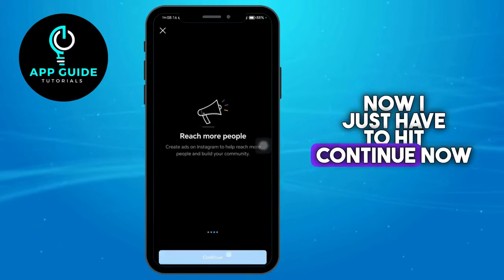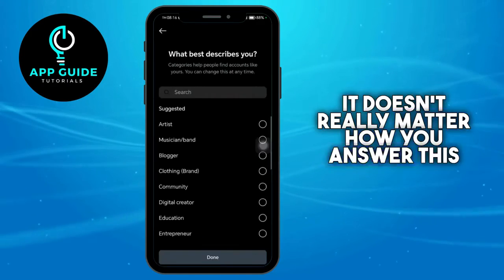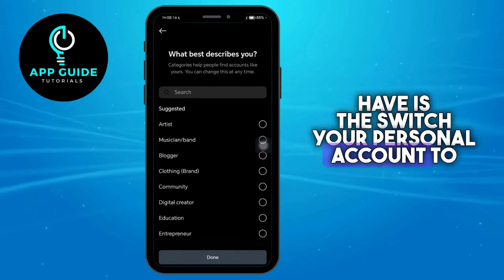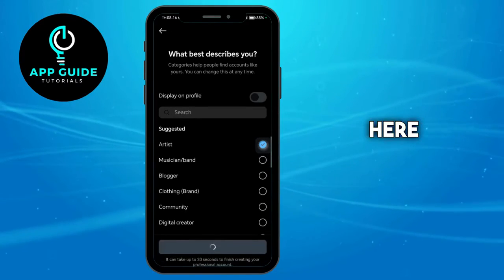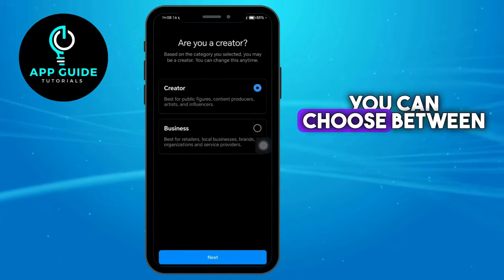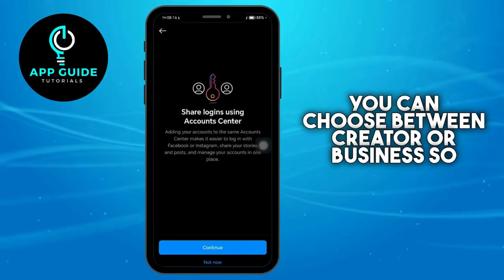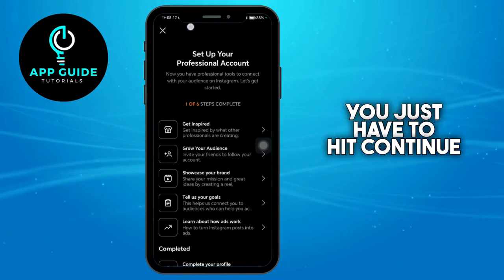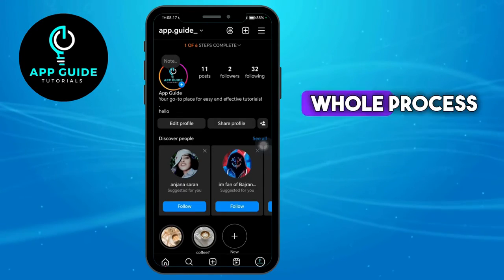How to Switch to a Professional Account on Instagram | Android Tutorial (2027)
Looking to switch to a professional account on Instagram using your Android device? This tutorial is perfect for beginners who want to take advantage of Instagram's professional features, like analytics and enhanced profile options. I'll guide you through the steps to switch your personal account to a professional one.

In this tutorial, you will learn:
How to access your Instagram account settings on your Android device.
Step-by-step instructions for switching to a professional account, whether it's a business or creator account.

Unlock the benefits of a professional Instagram account by following this simple guide!